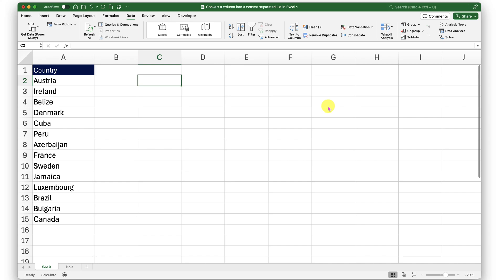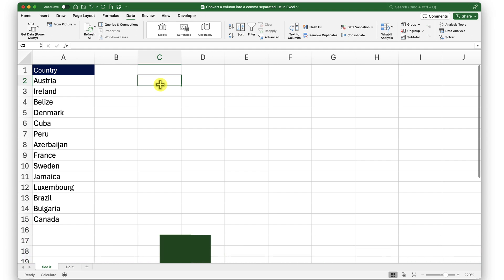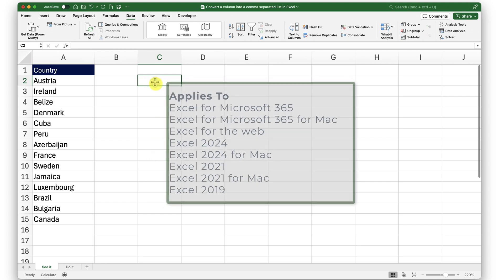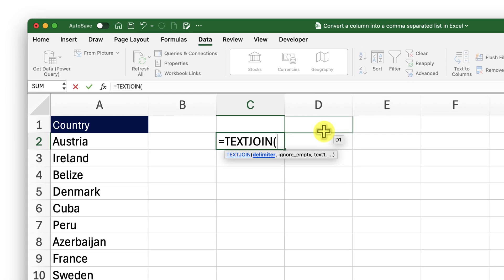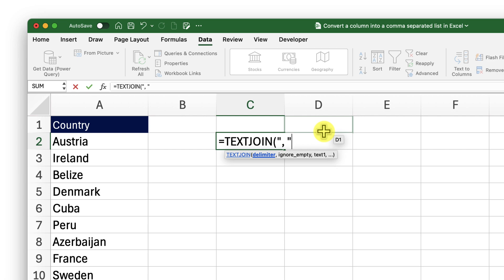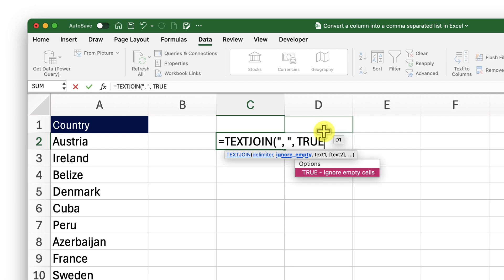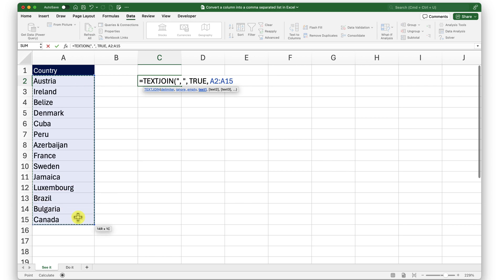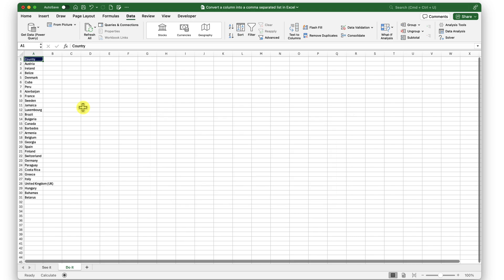Convert a column into a comma separated list in Excel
In this video, we'll explore how to convert a column into a comma-separated list in Excel using the TextJoin function. By the end of this tutorial, you will understand how to employ the TextJoin function to create a CSV list from a column in Excel.

I will demonstrate using a comma as a delimiter, but you are free to choose any delimiter you prefer.

Quick Overview of TextJoin Function: The TEXTJOIN function merges text from various ranges and/or strings, inserting a specified delimiter between each piece of text. If no delimiter is specified, it simply concatenates the text.

Syntax of TEXTJOIN:
TEXTJOIN(delimiter, ignore_empty, text1, [text2], …)

Arguments:

delimiter (required): A text string that can be empty, contain characters within double quotes, or refer to a valid text string. Numbers are treated as text.
ignore_empty (required): If set to TRUE, it skips empty cells.
text1 (required): The first text item to join, which can be a text string or an array of strings, such as a cell range.
[text2, ...] (optional): Additional text items to join, up to a maximum of 252 text arguments, including text1. Each can be a single text string or an array of strings, like a range of cells.
Availability: This function is supported in various versions of Excel, including:

Excel for Microsoft 365
Excel for Microsoft 365 for Mac
Excel for the web
Excel 2024 and Excel 2024 for Mac
Excel 2021 and Excel 2021 for Mac
Excel 2019